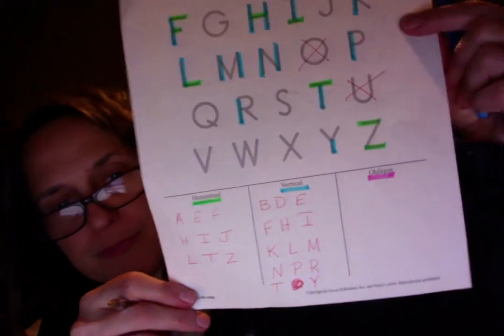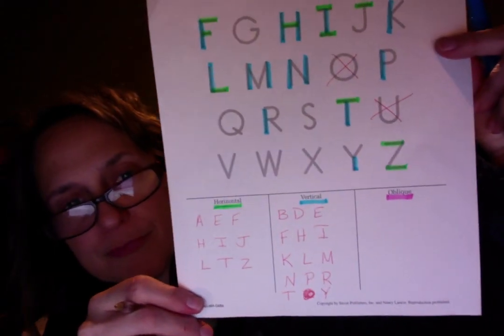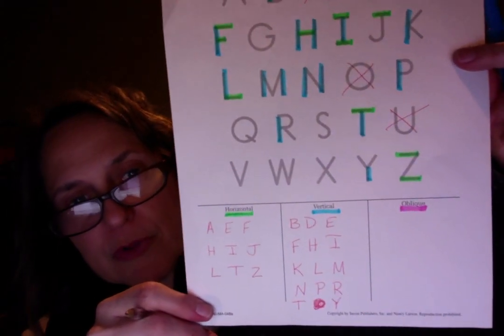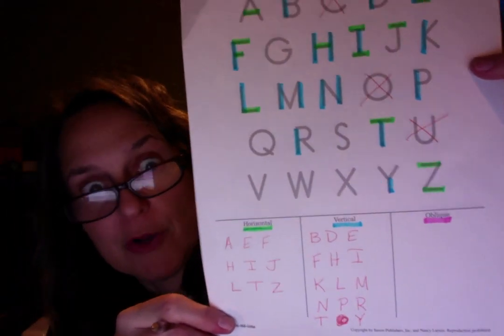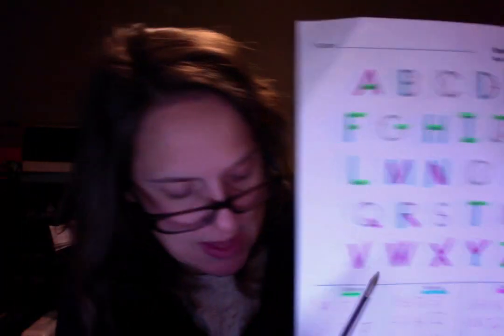Lesson 48 New Concept B